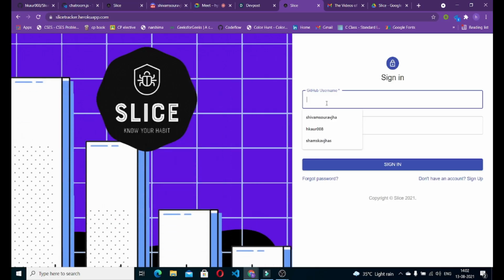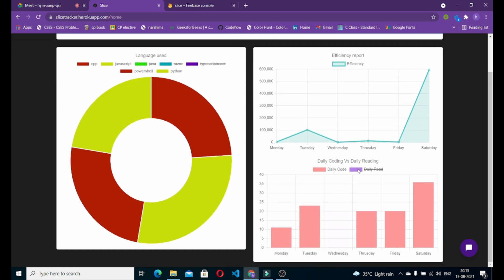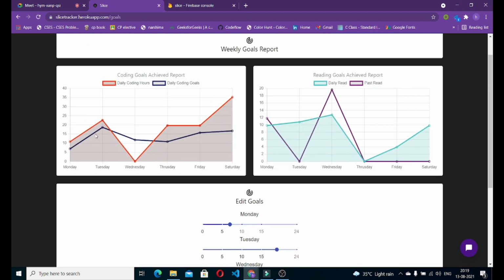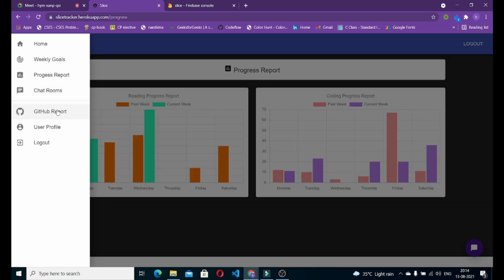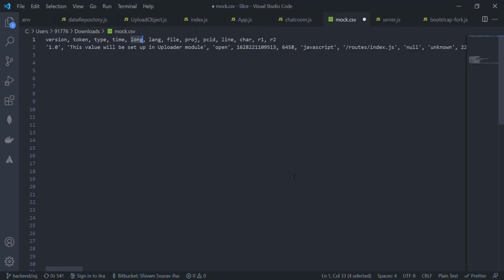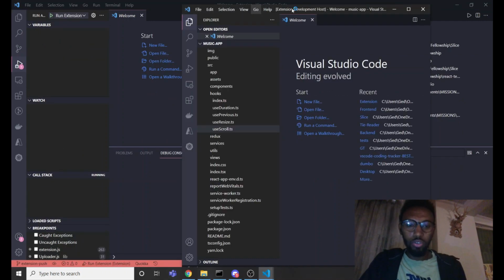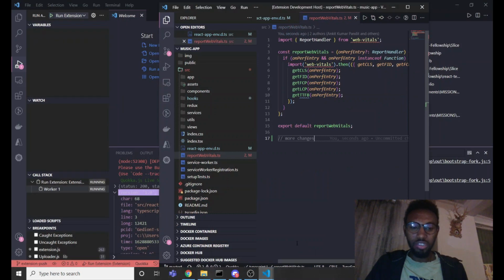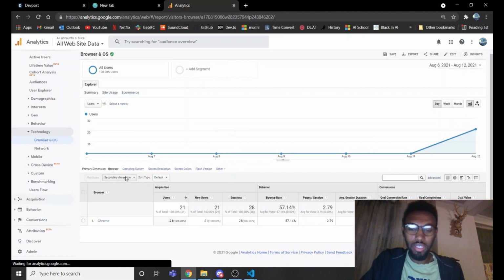MLH Pre-fellowship Hackathon : Submission by TEAM SLICE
Team Slice: Shivam Sourav Jha, Hargun Kaur, Gedion

Project Name : SLICE

Video Elements : -
00:00 - Introduction of Team members
00:03 - Slice ideology
00:28 - SignIn and SignUp
00:45 - Language used Report
00:55 - Efficiency report , Daily reading Vs Daily Coding
01:06 - Slice Bot
01:20 - Coding Goals Achieved Report
01:34 - Edit Goals Feature
01:46 - Reading Progress Report and Coding Progress Report
02:02 - Chatroom or Doubt Discussion panel
02:16 - Github Report
02:27 - User Profile
02:30 - Message Notification using Twilio
02:42 - Explaining the Backend Flow
02:58 - Data Processing by Backend
03:07 - Explaining Back-end Connection
03:20 - PWA apps
03:22 - Using the extension
03:33 - Logging into the extension
04:05 - Uploading Data on Slice Dashboard
04:12 - Website Analytics
04:45 - End Note and ERROR 404

Thank you !! It was amazing MLH journey ,  Waiting for Swags❤